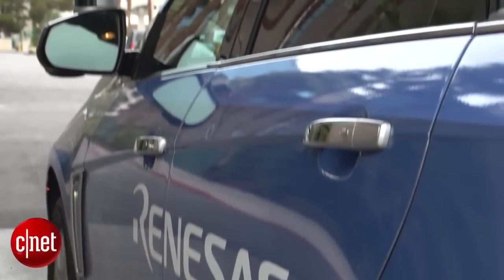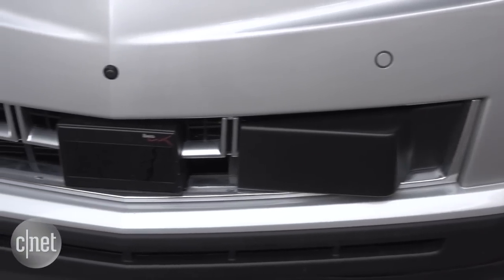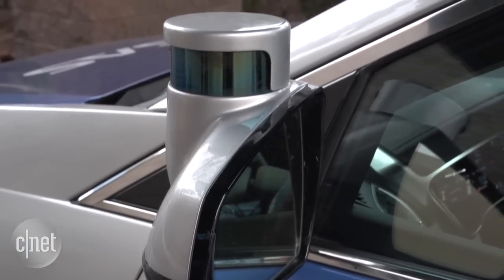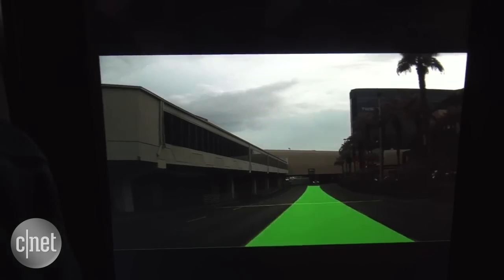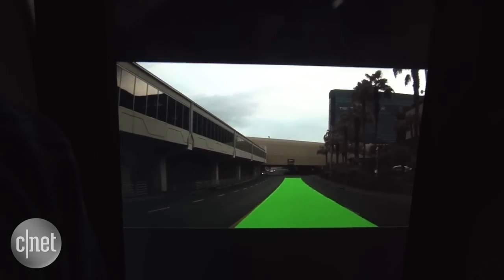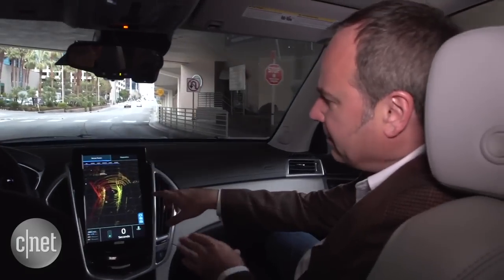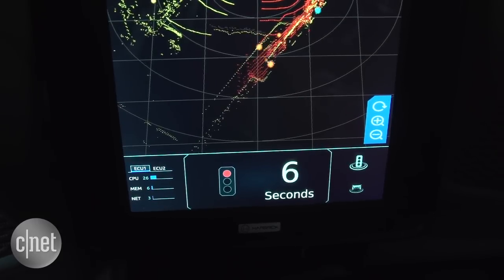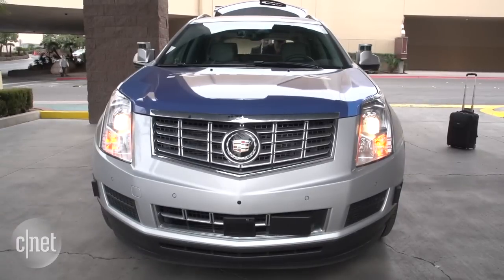Camera, radar and lasers line-up to enable the self-driving car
Automotive chipmaker Renesas gives CNET a look into how sensor data comes together as a crucial step in the development of self-driving cars.